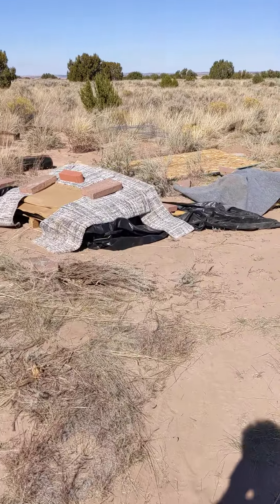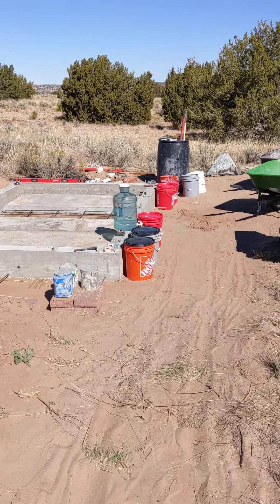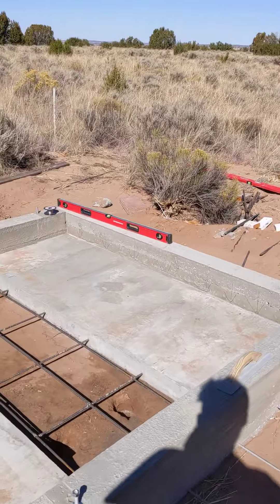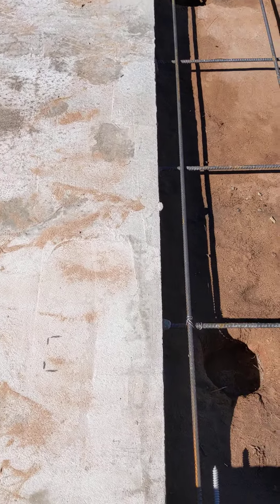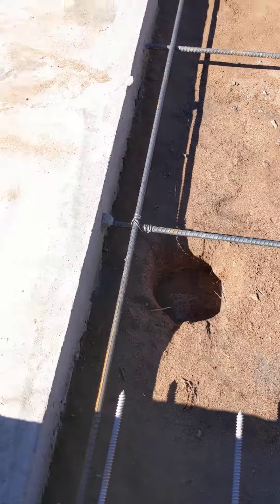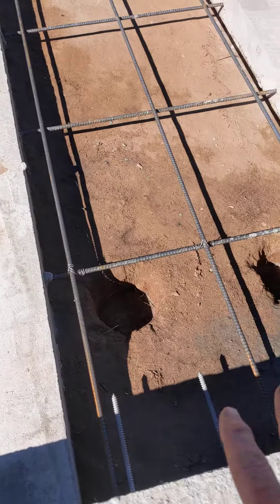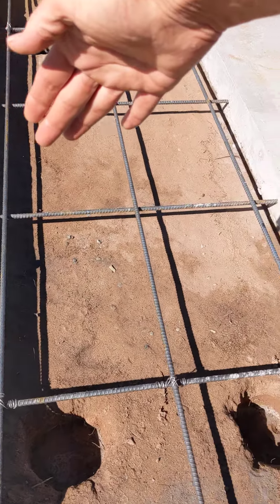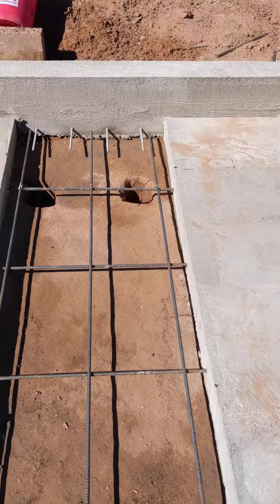Part91 Oct 20th 2023🏡🐓👷🐤🐤🐔🐰🐇Rabbit chicken cage last concrete pour for this year🥳I'm strong for now